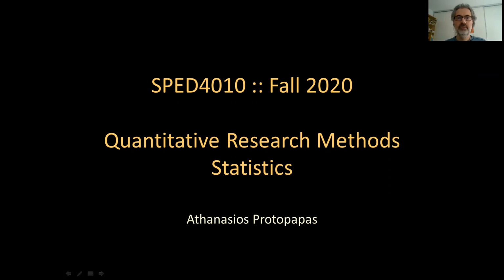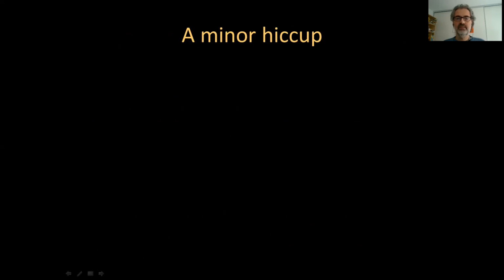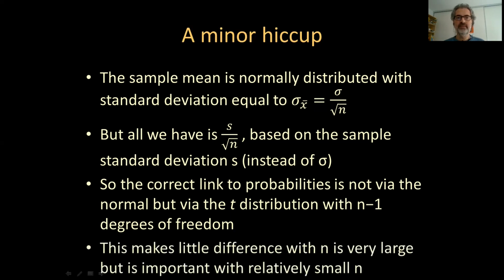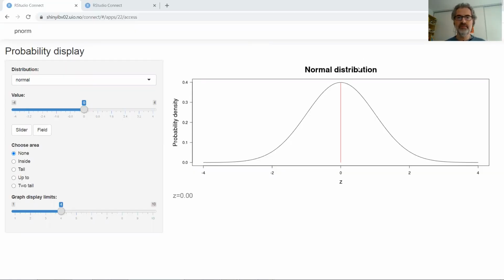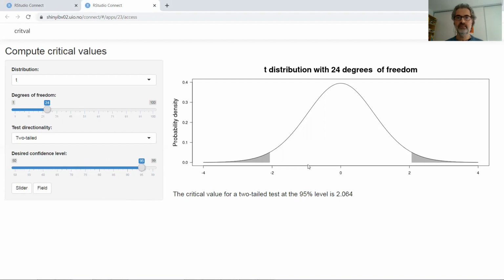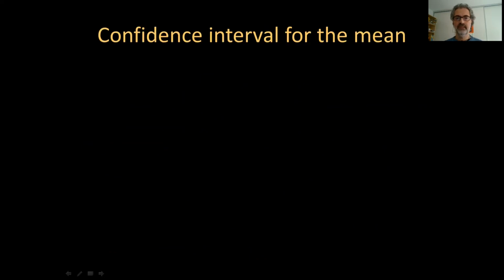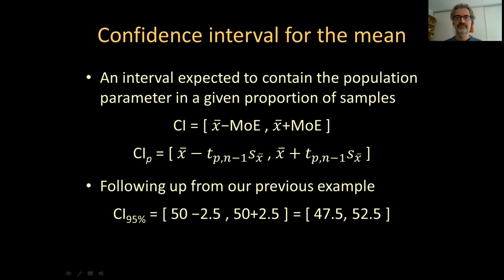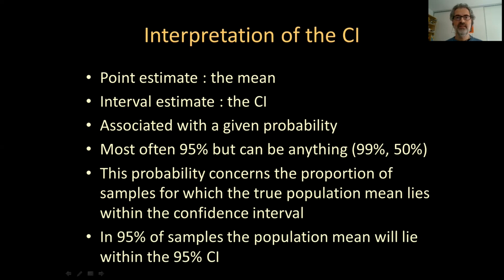Stats 27 Confidence interval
In this video I explain what confidence intervals are, how they are computed, and how they should be interpreted.